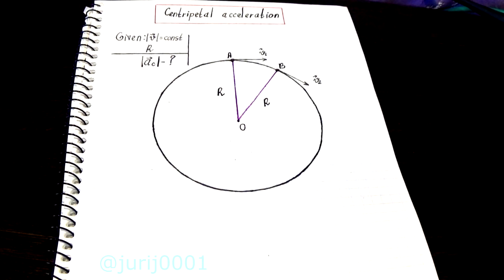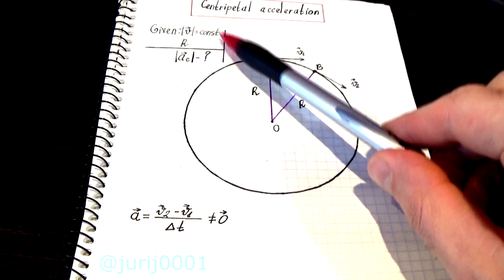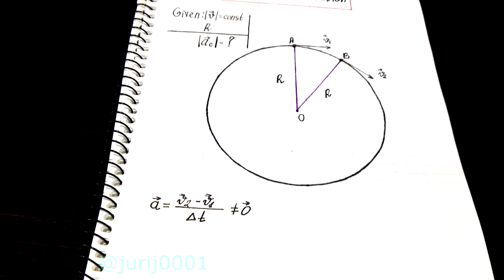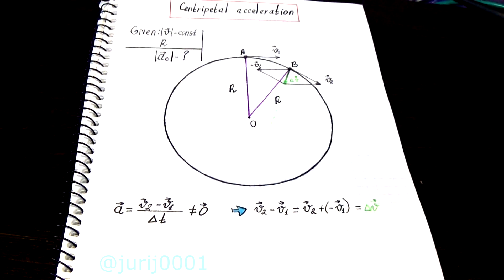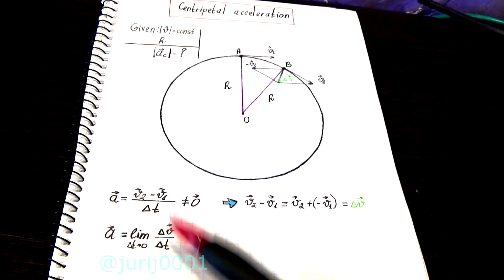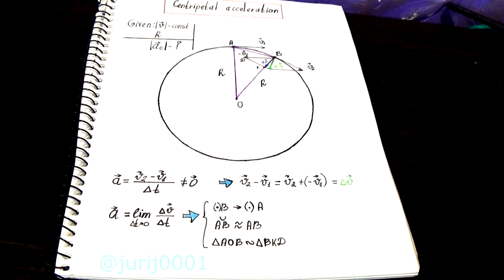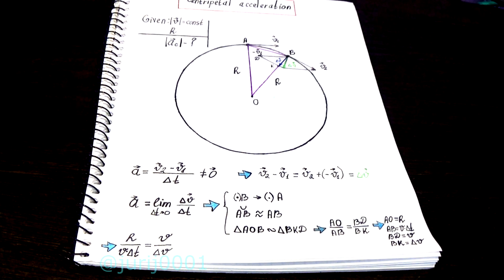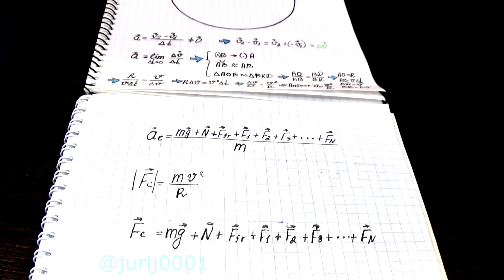What is the centripetal force?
A little bit about centripetal acceleration and centripetal force. To find the force , you need to multiply the mass by the acceleration, so I will spend more time on what centripetal acceleration is. In this problem, we consider the case of uniform motion of a body around a circle. If you consider a curved line, then you can enter a circle of a certain radius on any part of the curved line. I have considered the simplest case of a body moving in a circle at a constant speed. If the speed changes not only in direction, but also in modulus, we will also get tangential acceleration. In this case, the resulting acceleration will not be directed to the center of curvature. Friends! Happy New year! Sincerely, Yuri Kovalenok